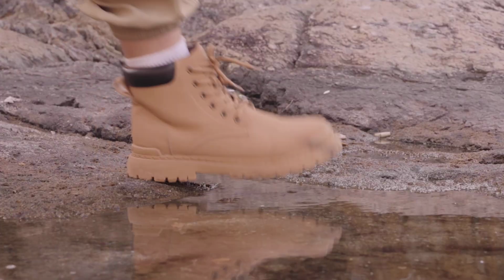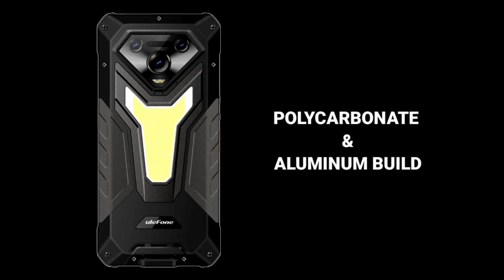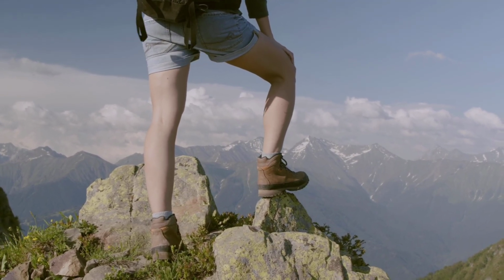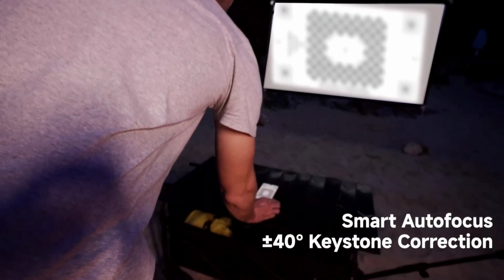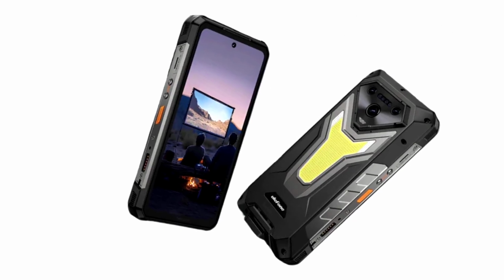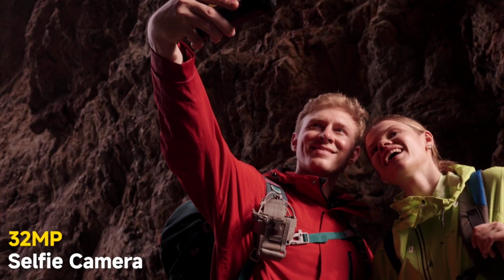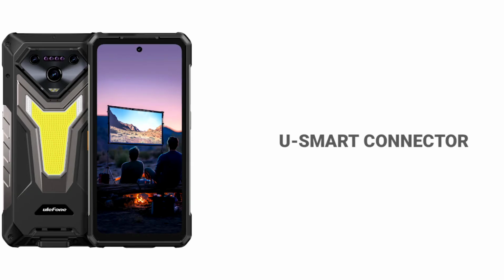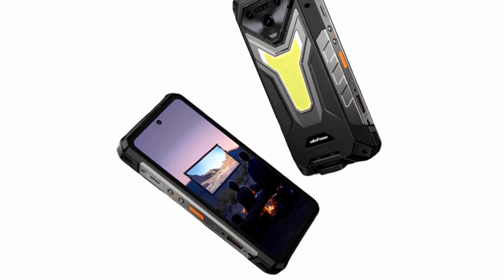Ulefone Armor 34 Pro - Best Mid-range Rugged Smartphone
Ulefone Armor 34 Pro top reasons why it's one of the best 5g rugged smartphones.